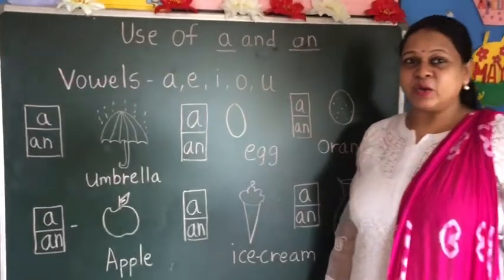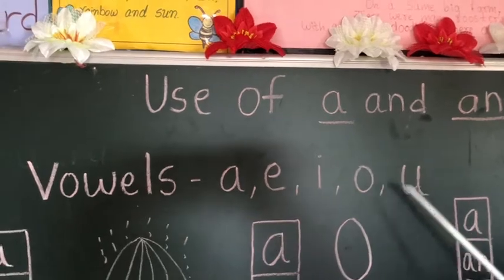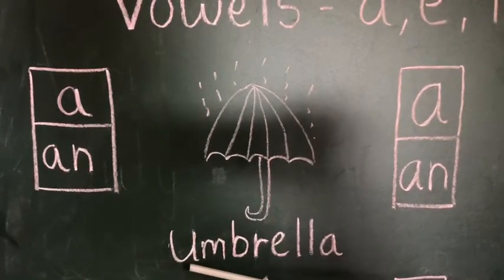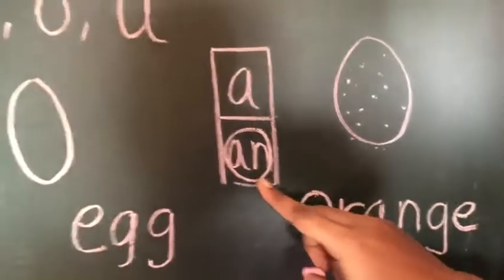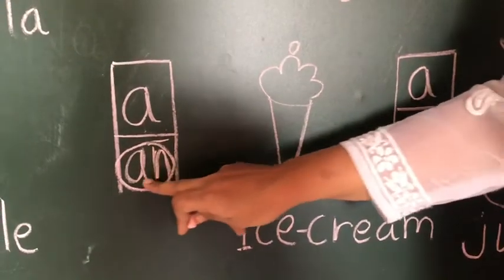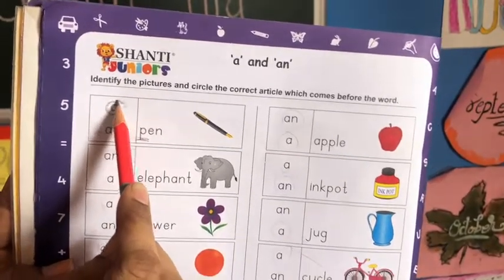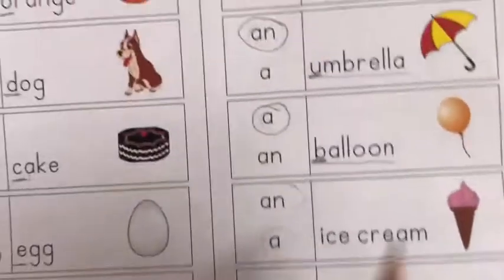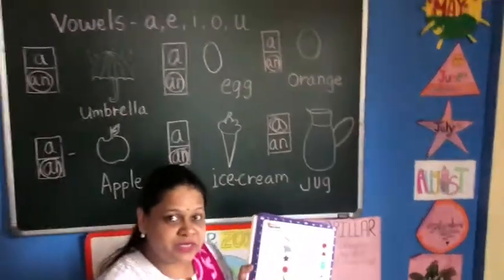Vowels use ‘a’ and ‘an’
By Shantijuniors Kondhwa bk pune